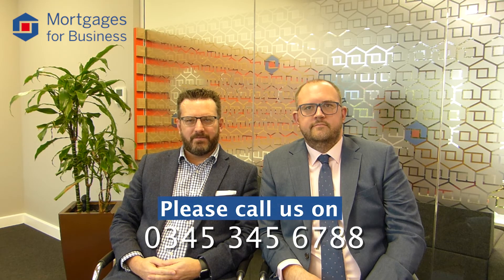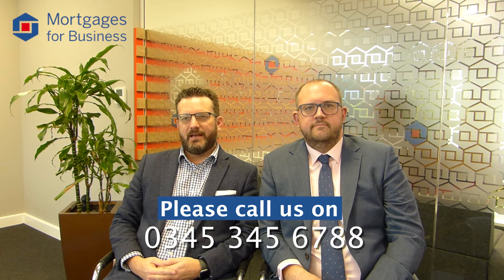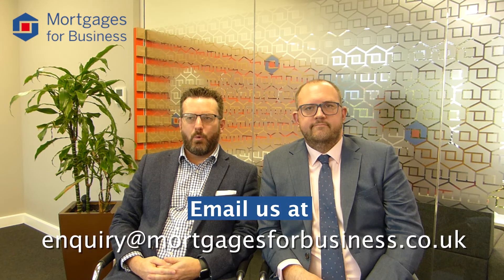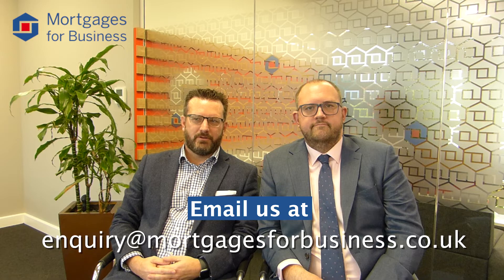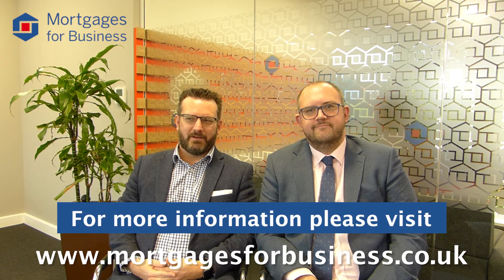Limited Company Lending FAQ - Part I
What is a Special Purpose Vehicle (SPV)?
What is the difference between an SPV and a Trading Limited Company?
What do lenders look for in an SPV of Limited Company mortgage application?
Why would I purchase through an SPV?
How do I set up an SPV?
Which SIC Code should I use?
How much can I borrow through an SPV?
Are the rate higher for Limited Company borrowing?
Are there a restricted number of lenders who offer Limited Company products?
Can I transfer properties owned in my personal name into a Limited Company?

If you think we can help in any way, please do get in touch: